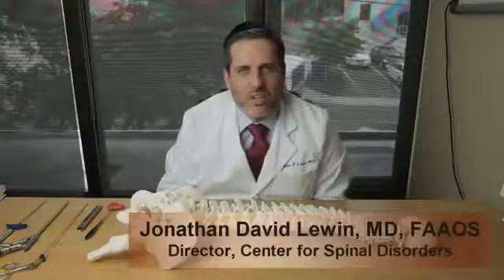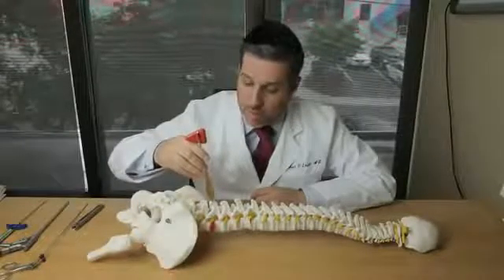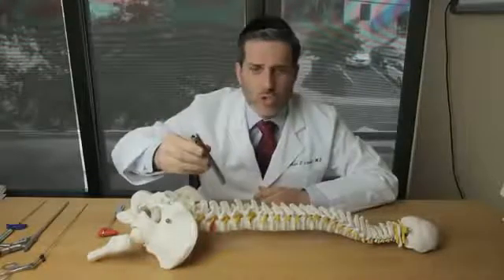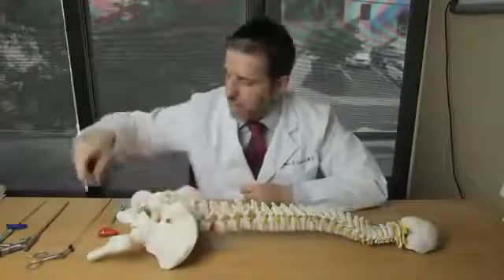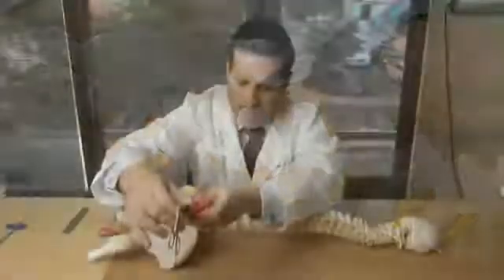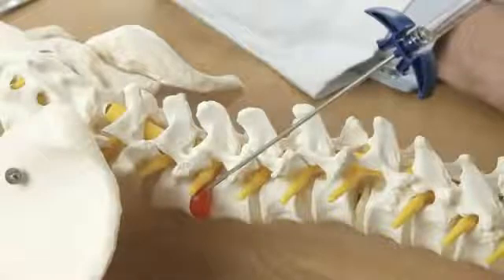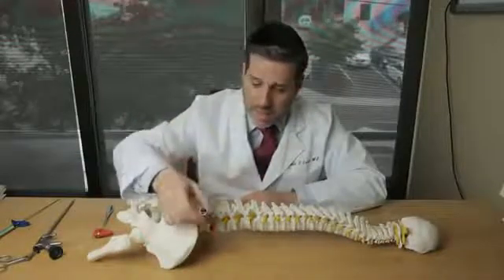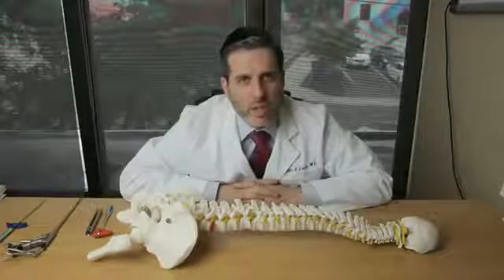Treatment for Disc Herniation and Spinal Discectomy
Endoscopic Lumbar Fusion Surgery is a minimally invasive surgery indicated as a surgical option for treating conditions that cause spinal instability in the lower back.